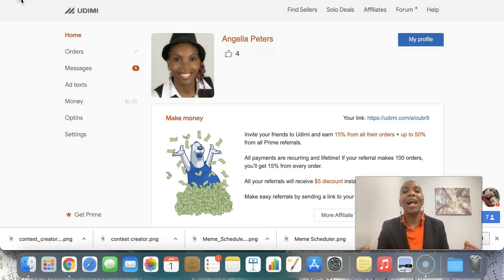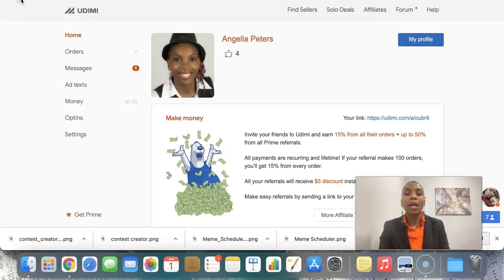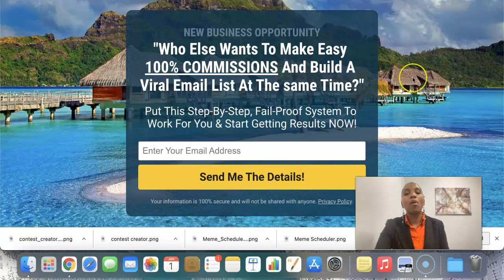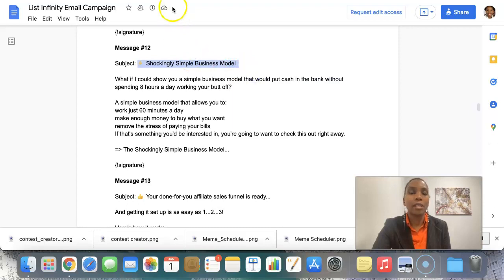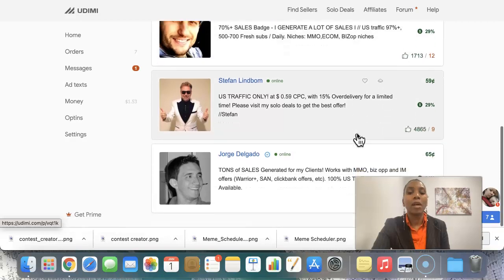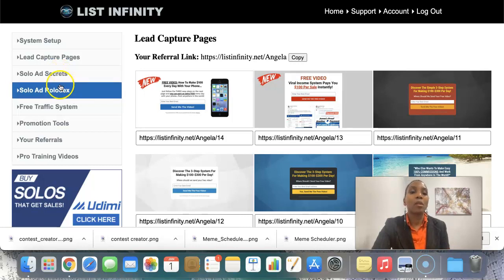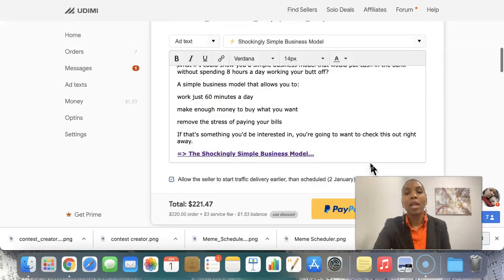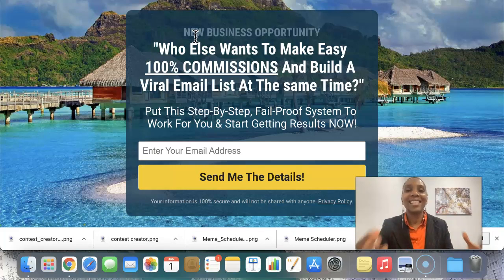How To Use Udimi Solo Ads: What You Need To Know B4 You Buy Solo Ads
Our video is showing "udimi solo ads review" topic valuable information but we also try to cover the   subjects:
- how to use udimi solo ads
- honest opinion how to use udimi solo ads
- review how to use udimi solo ads

Thank you for visiting, I'm going to suffice as brief as possible, so let's cut to the chase! Are you looking for more info about udimi solo ads review
 In some cases a video is easier to enjoy than reading an short article regarding udimi solo ads review

Are you watching too numerous videos? The take a break reminder lets you set a reminder to take a break while enjoying videos.
Problems watching the vid?
The video quality you can expect at least 73% of the time when you watch YouTube on an ISP ( Web Service Company) in a particular area. Here's what each score indicates:

~ HD Verified: you need to expect smooth playback most of the time when enjoying high-definition YouTube vids.

This Yt channel has various other similar video clips concerning udimi solo ads, udimi review 2020 and best solo ads provider Please check them out

Now that you have actually watched our vid about udimi solo ads review did it helped?
Please 'like' the YT vid to assist your friends looking for udimi solo ads or udimi review 2020 :)
What Makes Udimi Different From other Solo Ad Marketplaces?
What really makes udimi so different and effective from other marketplace is the fact that every solo ad that you will purchase on this platform will be delivered to you. If you are unsatisfied, you also have the option to create a dispute with the seller. Joining this platform as a buyer is easy, but joining it as a seller involves rigorous testing to ensure a healthy and competitive environment.

Udimi has these two different policies to protect buyers from fraudulent sellers:

All worthless and BOT generated clicks are automatically filtered out, and you won't have to pay a penny for such clicks.

If the seller fails to provide you targeted traffic and clicks, then your account will be refunded with the exact amount with which you made the purchase.

GET FREE $5 CREDIT!
What Exactly Are Solo Ads?
As an Internet marketer, you may or may not have heard of this term before, but that's absolutely fine. We actually did a full write up on what are solo ads here.

A solo ad is mainly an email ad that you buy from the seller who has this mailing list. So, when you purchase a solo ad, the mailing list owner will create a new campaign to send an email with your ad.

A successful solo ad means that the mailing lists' subscriber will click on the link (which is your ad) and do some activities on your website or on the sales page, such as buying your service, subscribing to your list, etc.

Are Solo Ads Good?
When it comes to this type of advertising, what's really great about it is that it's much cheaper than other services like Facebook, Adword, Youtube, etc. Moreover, as a buyer, you have significantly fewer restrictions on what you can promote and what not. For instance, if you can talk it out with buyer, he or she can even allow you to clocked links, etc.

Hopefully, that was easy to understand.

So, everything seems to be so easy and fun, right?

Well, what I talked about is the easy part; the tricky part is to test several sellers to filter out only those whose service gives you a better conversion.

How Do I Know What Solo Sellers Are Legit?
Unfortunately, we cant do a Udimi Review on every seller, the only way to do so is by testing them individually. Obviously, you can check various statistics related to individual vendors like the upvotes, rating with sales, etc. But still the click-through rate is correlated to the interests of the subscriber, and there is no way you can get this information from Udimi. So, the only option left is to test top sellers individually.